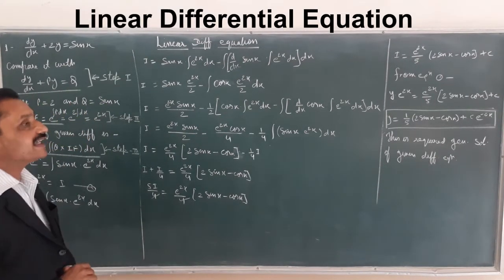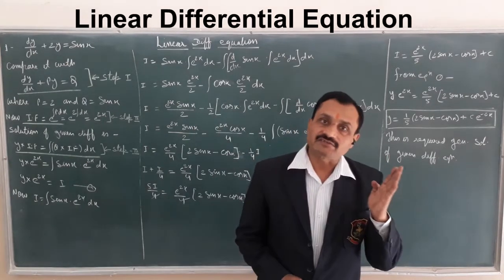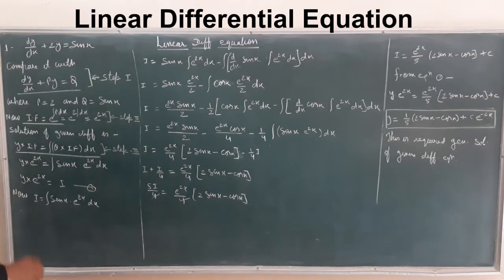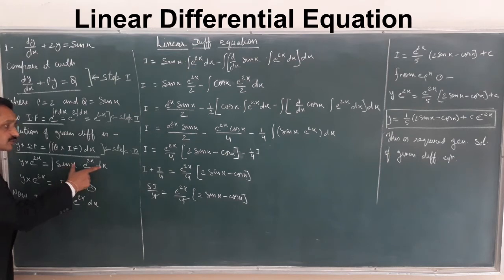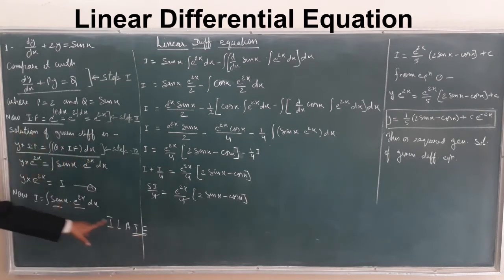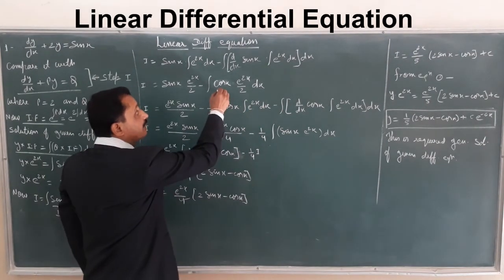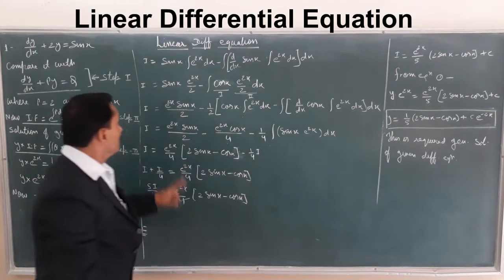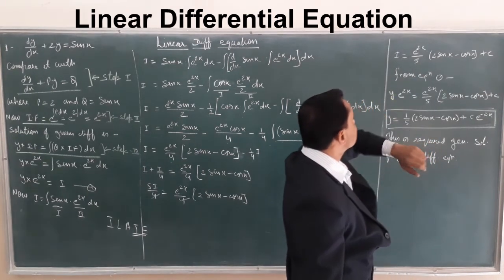Linear Differential Equation